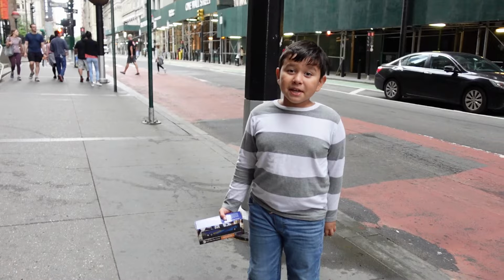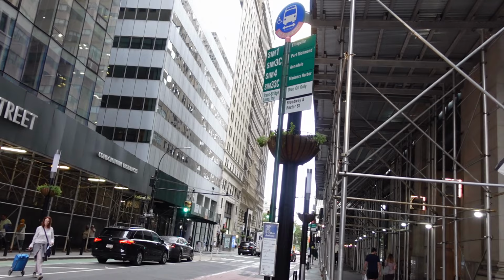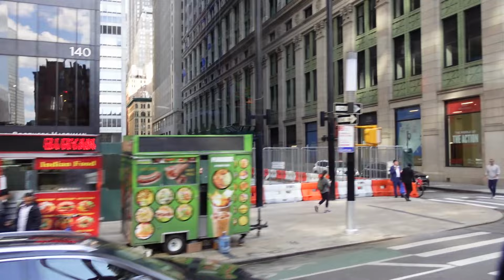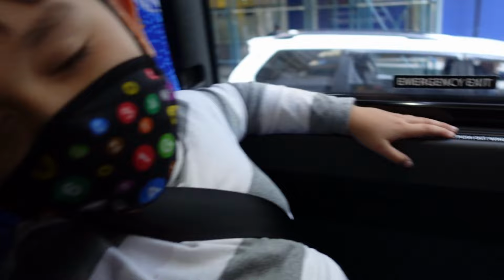Johny's MTA Bus Ride On NEW Express MTA Bus To Staten Island & Steam Engine Train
Hi guys! In this video of Johny Shows Johny unboxes a brand new express MTA bus toy. This is a MCI D45 CRT Limited Edition commuter Coach bus. These are the newest express MTA buses and we have the MTA bus toy to match it. We start off in lower Manhattan and wait for the express bus to Staten Island. We finally find the new express mta bus and we ride it and see the Charging bull of Bowling Green. We cross the Holland tunnel and we also cross the Verrazano Bridge to Staten Island. We see other MTA buses on the road driving and we finally reach our destination. In Staten Island we find Steam Engine Trains that have a lot of cargo and they honk their loud horn. It was a fun day of family exploring MTA transit and unboxing this MTA bus toy.
Amtrak wooden train
Amtrak wooden train
We don't own the musicl